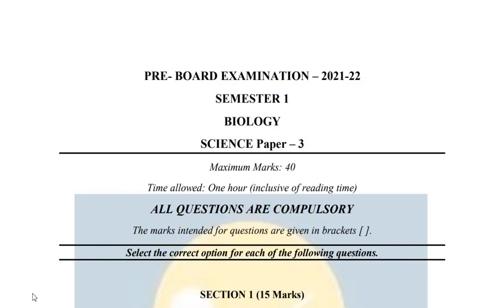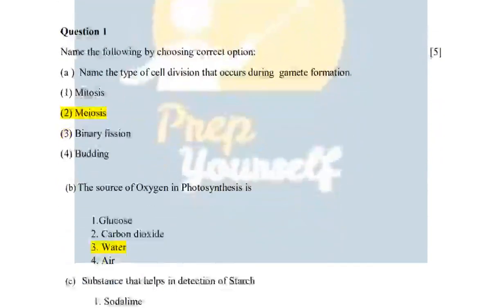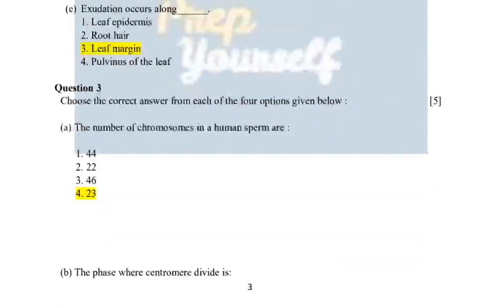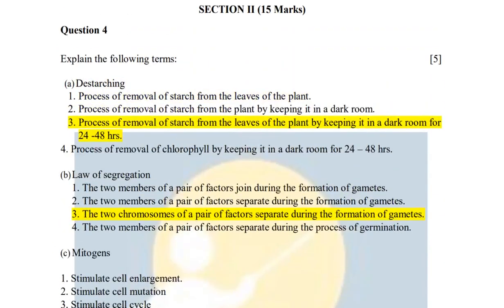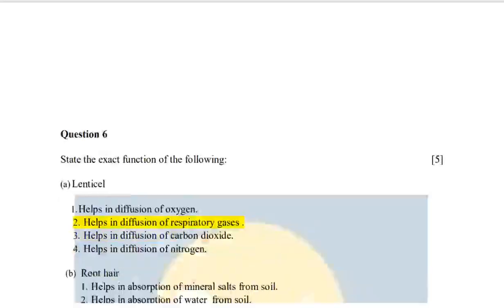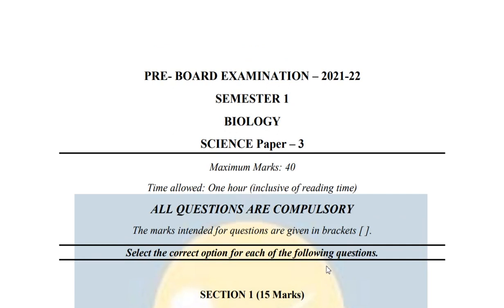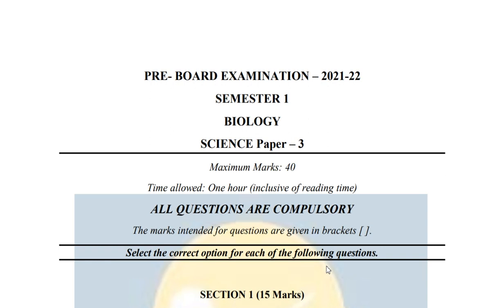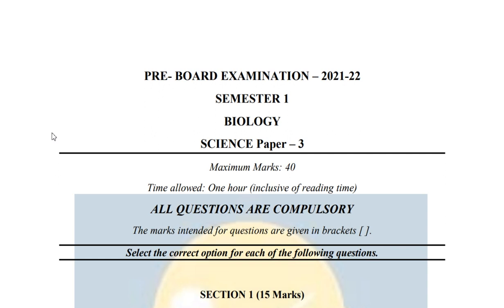ICSE Biology Important Questions For Semester 1 | Biology ICSE Semester 1 Important MCQs Solved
ICSE Biology Semester 1 Important MCQs Solved
Score Full Marks 40/40 In ICSE Semester 1 Biology.

This session helps students to stay updated, and you will see Solved MCQ of Class 10 ICSE Biology Model Question Paper in this video.